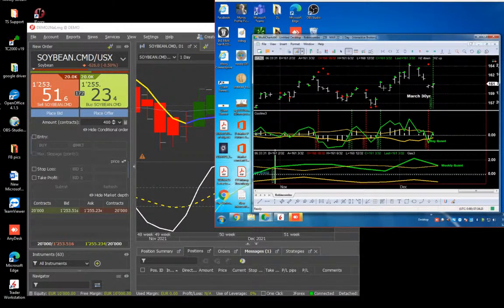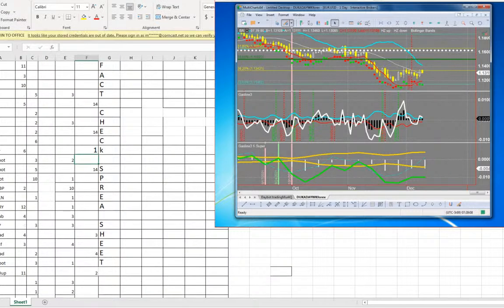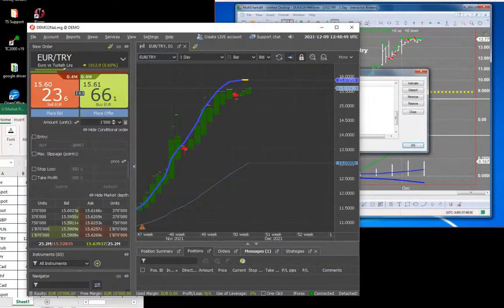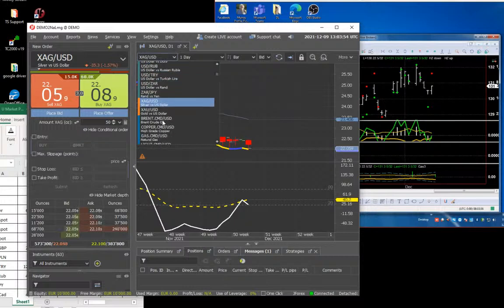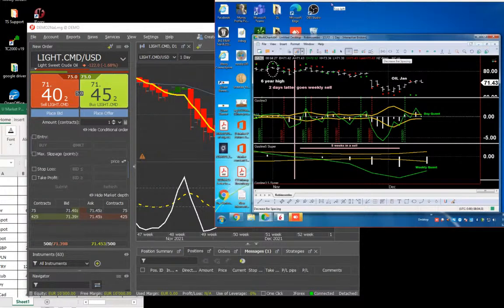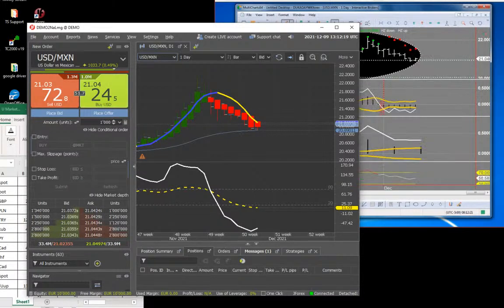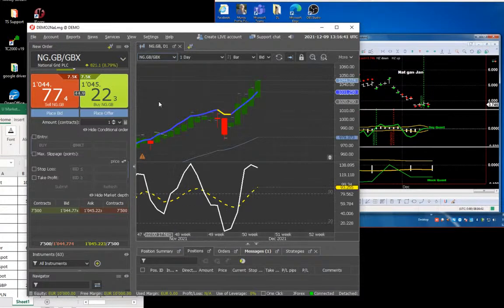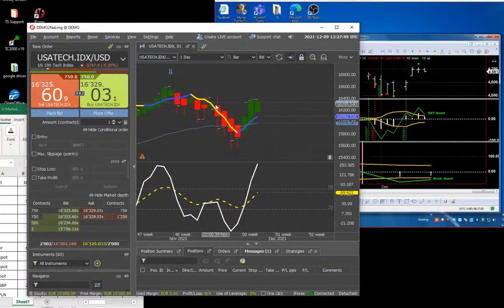Live Trading with Doc 09/12: The War on Fundamentals